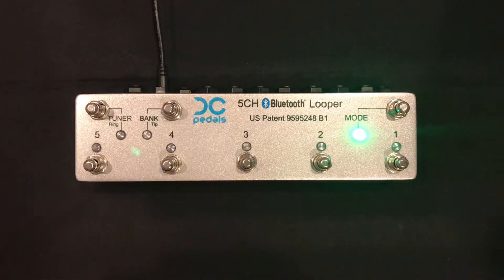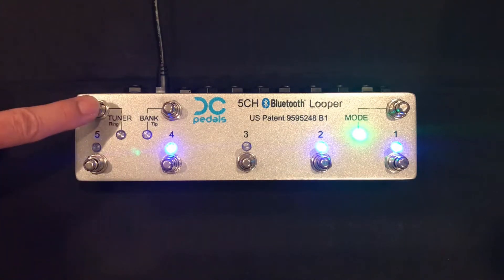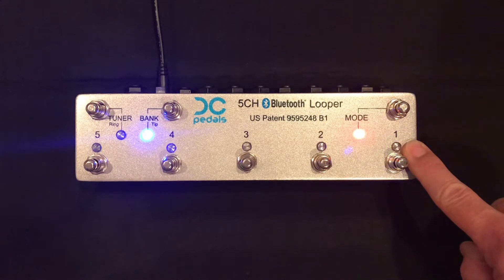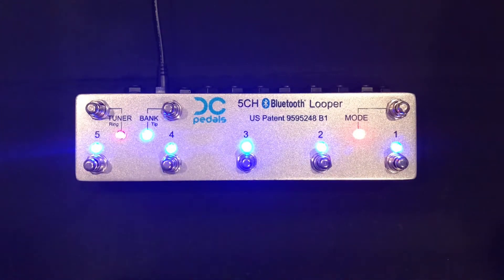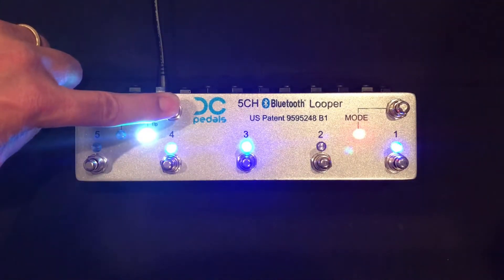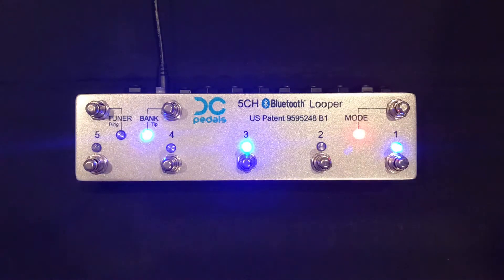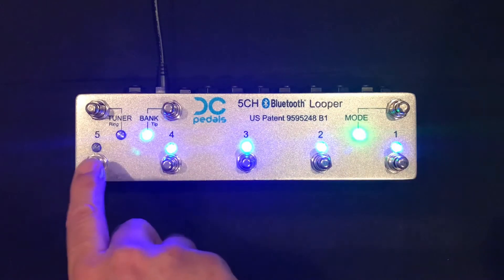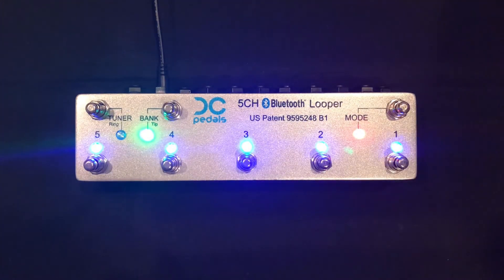5-Channel Bluetooth Looper Operation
Short video demonstrating how to use our five channel programmable  true-bypass looper.  Get the VirtualLooper app from the App Store or Google Play and program and operate your looper with your smartphone or tablet.

to learn more.